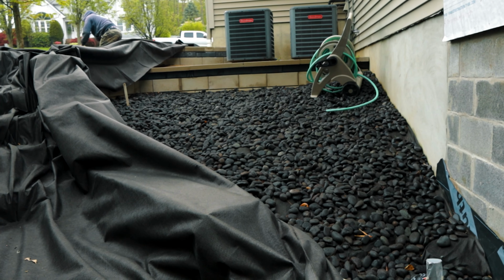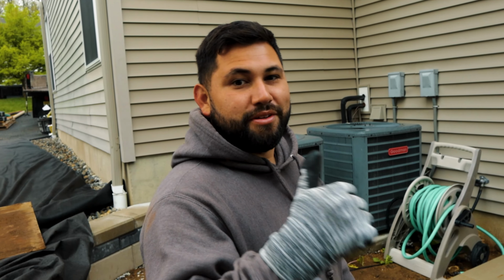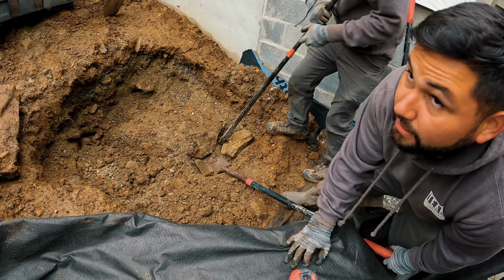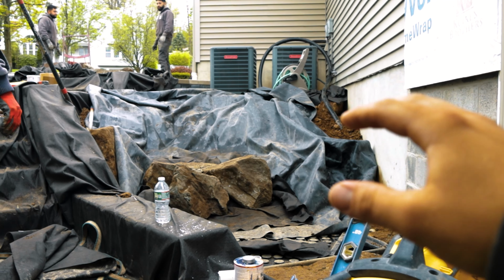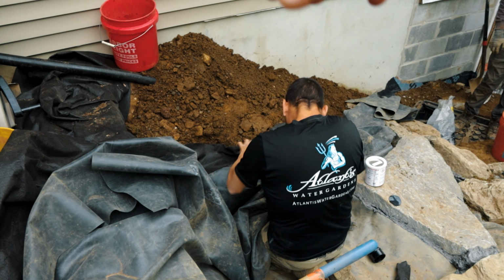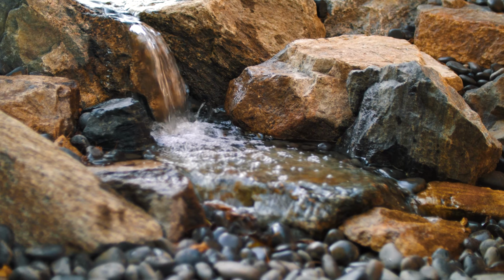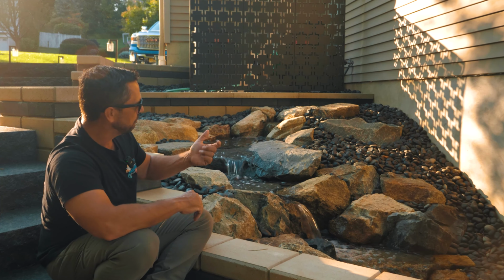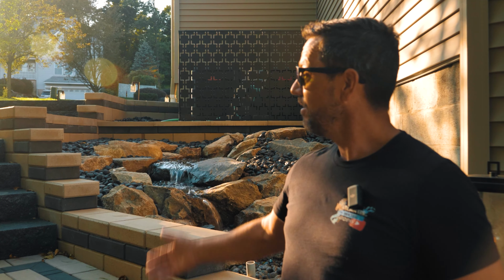Watch Us Transform a Regular Staircase into a Beatiful Waterfall | All By Hand, No Machines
Hey everyone! Join us as we turn the surroundings of a regular staircase into a breathtaking 3-drop pondless waterfall in just 2 days! 🌟 From start to finish, we’ll show you the process as we build this amazing DIY waterfall by hand. Whether you love DIY projects or need some home improvement inspiration, or you'd want us to build you a similar water feature, you’ll love watching this transformation! Would you call this a little 'Stairway to Heaven'? ✨

If you love pond building, water features, and backyard transformations, make sure to like, subscribe, and hit the notification bell so you don't miss any of our upcoming landscape design projects.

We're bringing you Water Feature Builds EVERY SATURDAY at 4 p.m.!